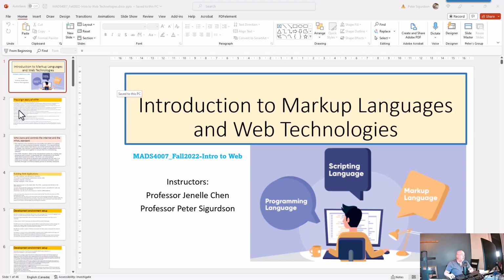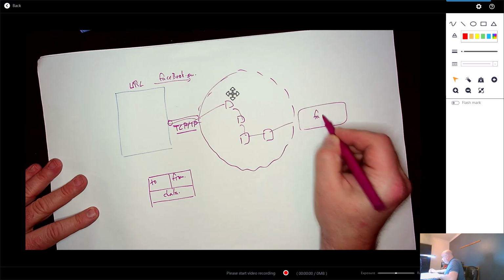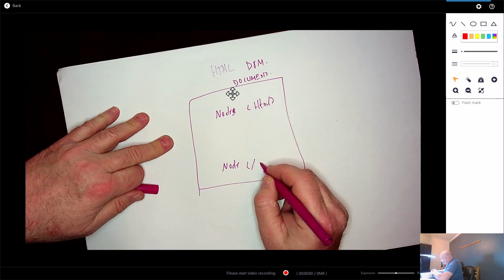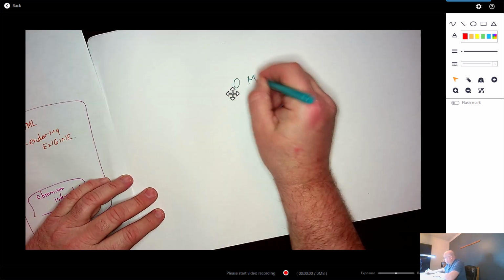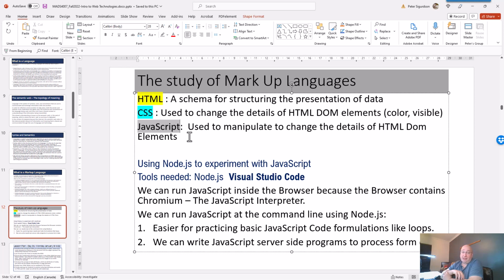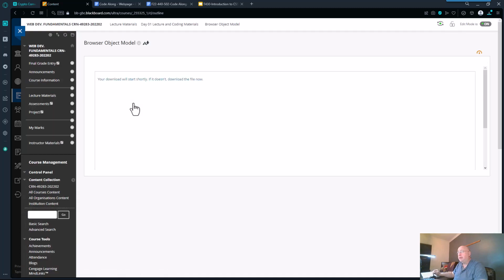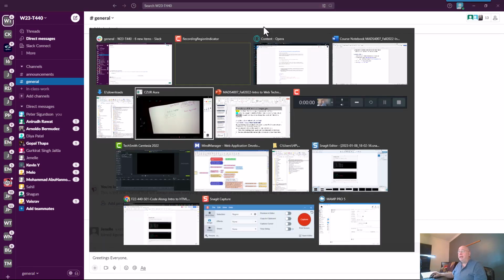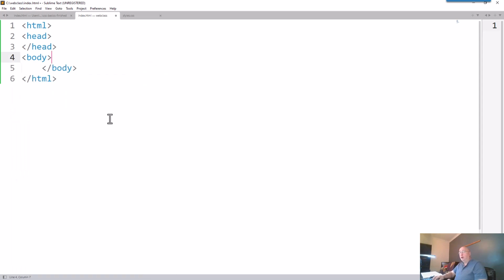W23 Introduction to Web Development MADS4007 Welcome to Class Video